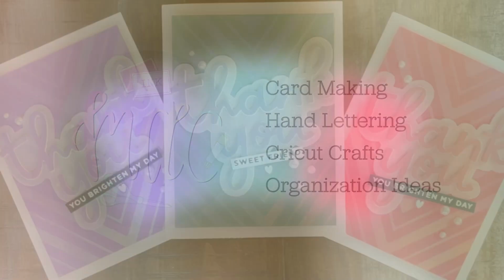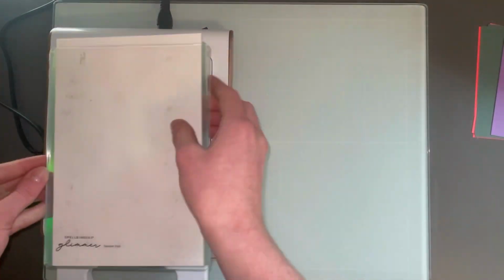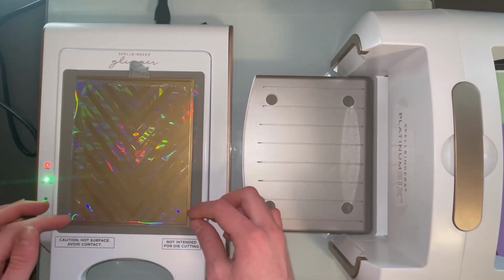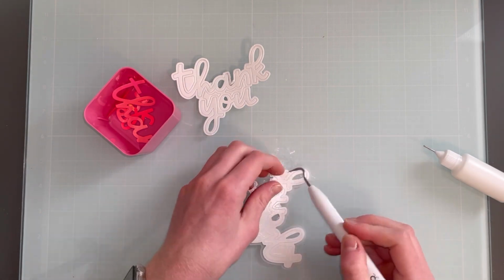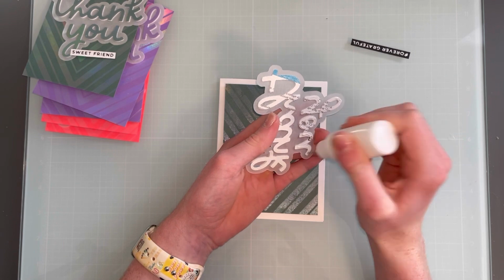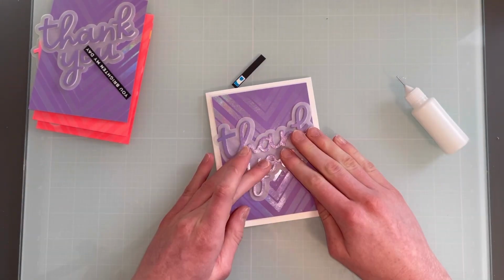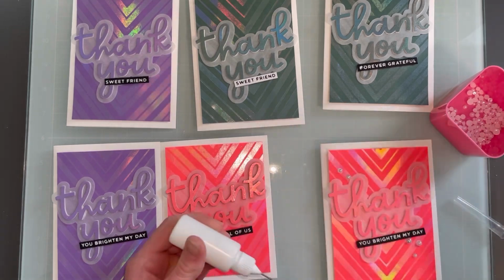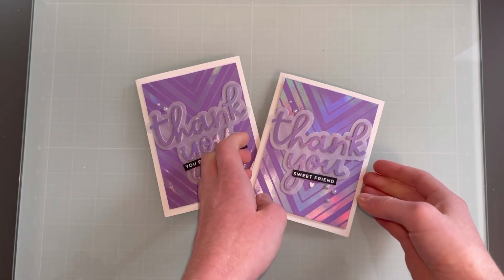Opal Hot Foil on Colored Cardstock & Quick and Easy Cards